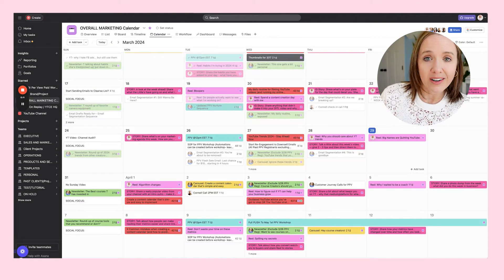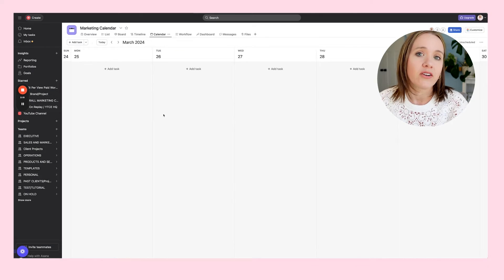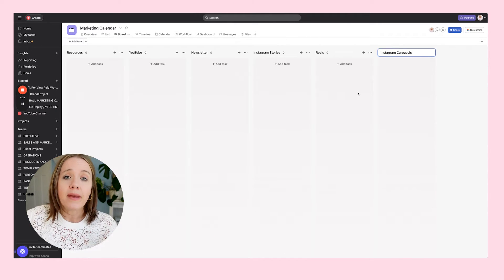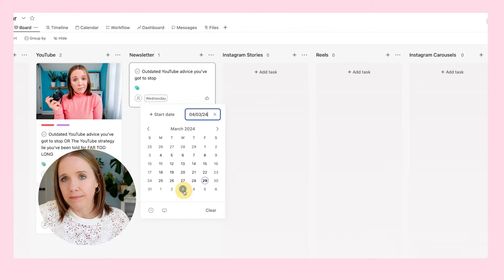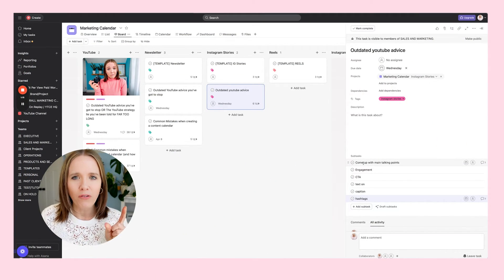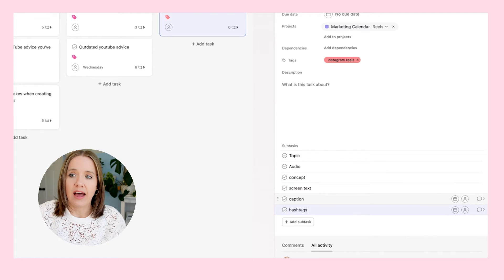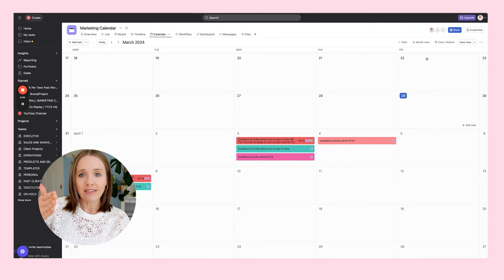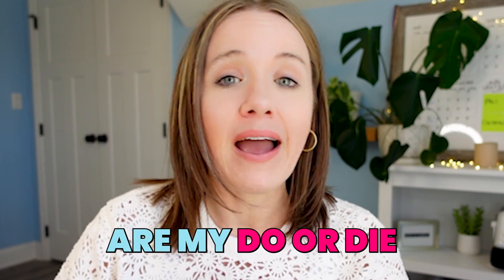How to Create a Social Media Content Calendar in Asana (FREE TEMPLATE)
Are you struggling to keep your social media content strategy simple AND sustainable?

In this video, I do a complete walk through on how to set up a social media content calendar using Asana that's organized and easy to follow for your business. Plus, I'm sharing my own personal strategies and insights into creating a content calendar that work.

Say goodbye to content overwhelm and hello to a streamlined color-coded content creation process.

✨Grab my FREE Content Marketing Calendar template to set up your very own content calendar today!

Trena Little is a YouTube strategist who is focused on helping online businesses, online coaches and course creators use YouTube marketing for lead generation and more sales.

//Chapters:
00:00- Intro
0:38- How to set up your content calendar (walk-through)
5:26- How to create templates for you social media content calendar
10:30- Adding layers onto your content calendar